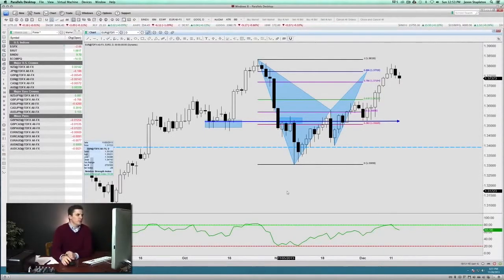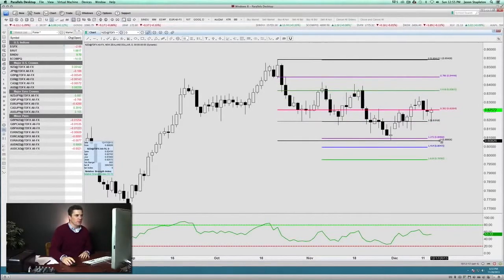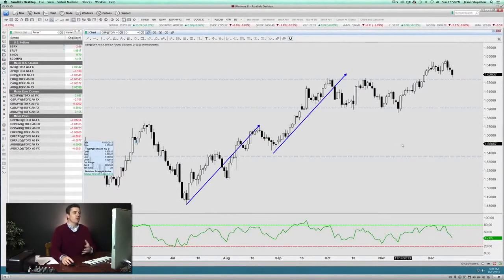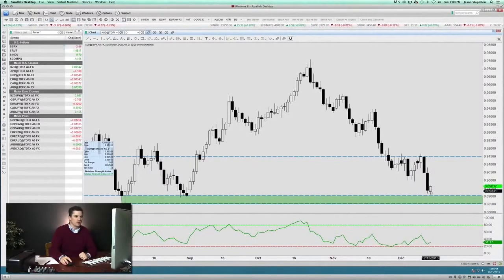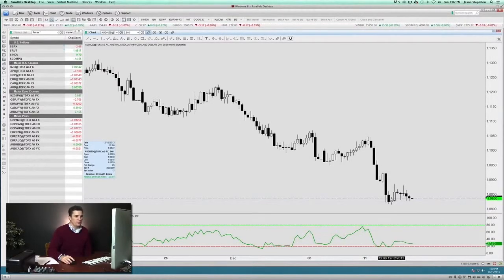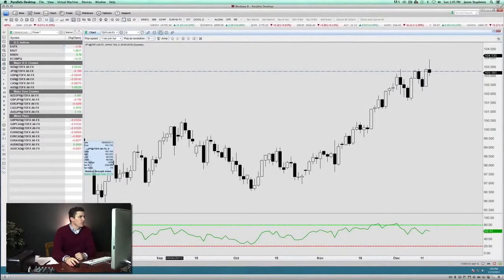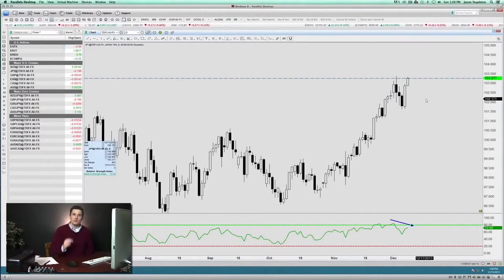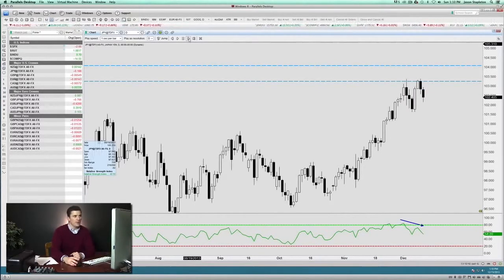Forex Trading How to Defeat Stop Hunters updated